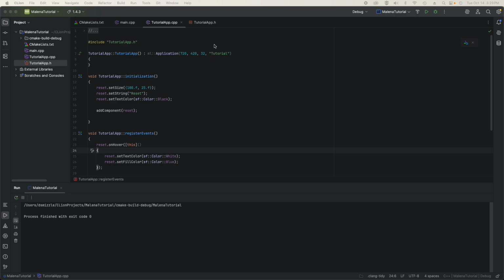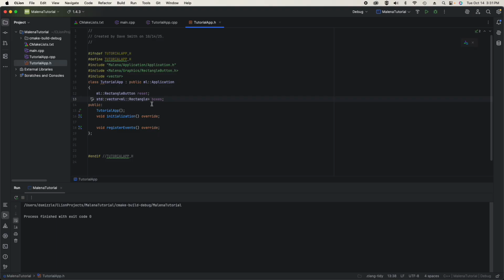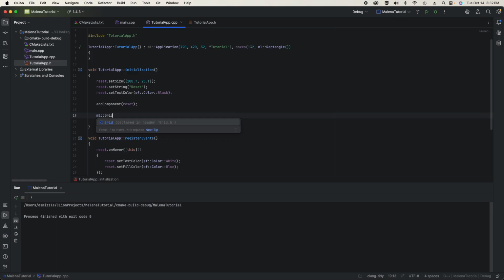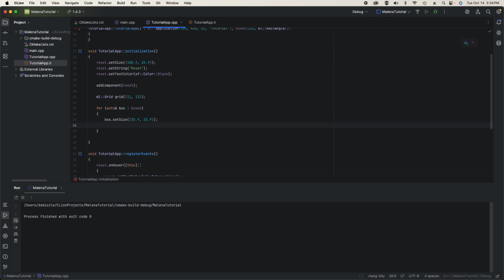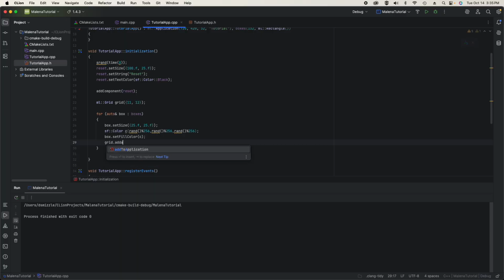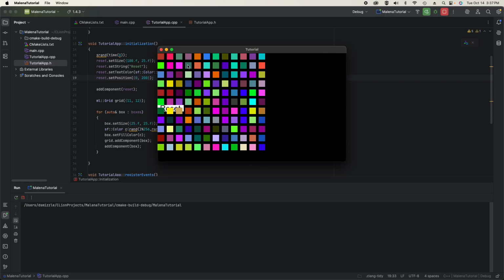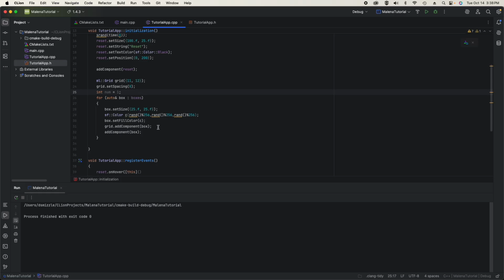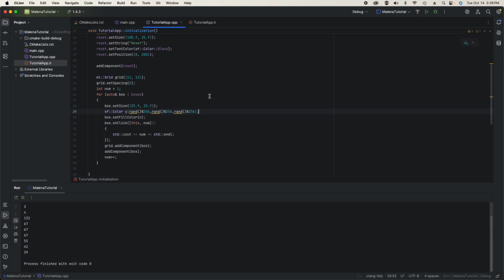Using layouts in Malena